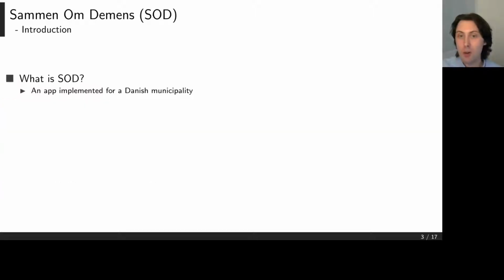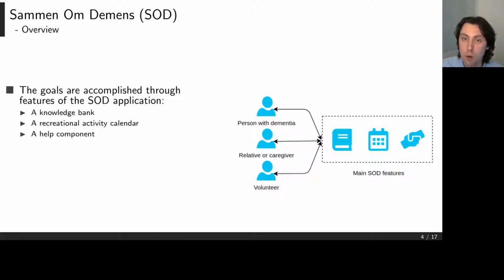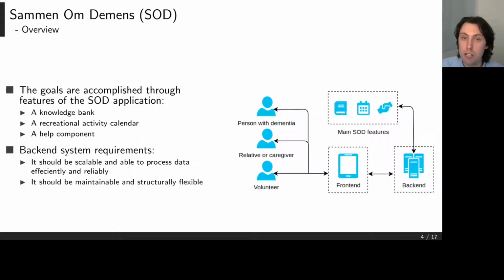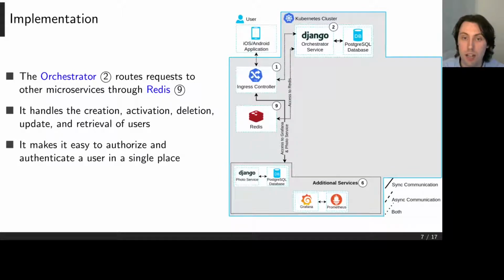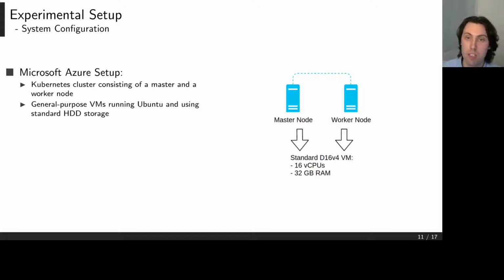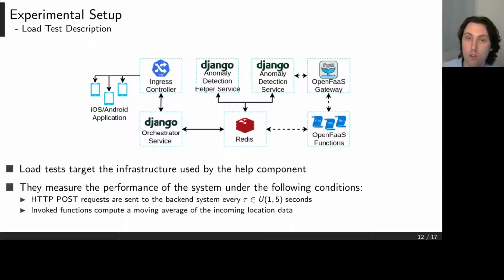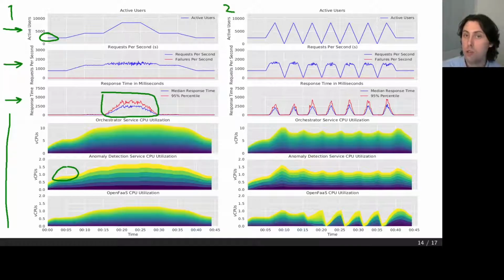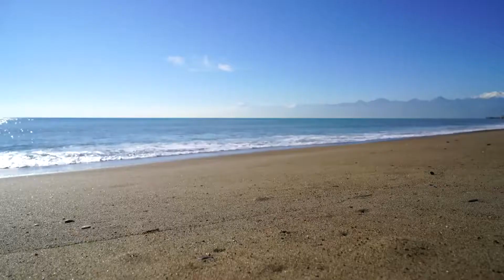The architecture of an app activating local communities on dementia issues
Nicklas Sindlev Andersen (University of Southern Denmark), Marco Chiarandini (University of Southern Denmark), Jacopo Mauro (University of Southern Denmark),